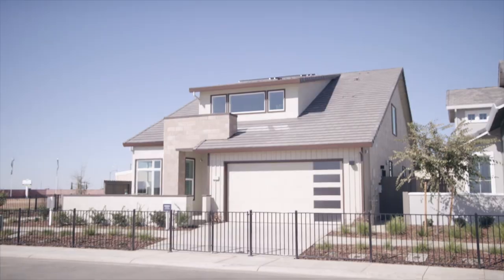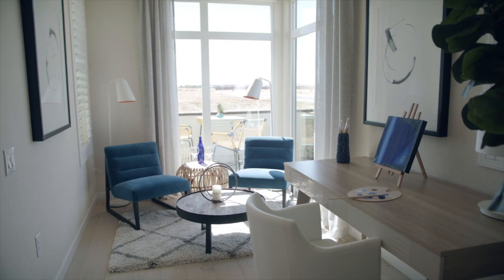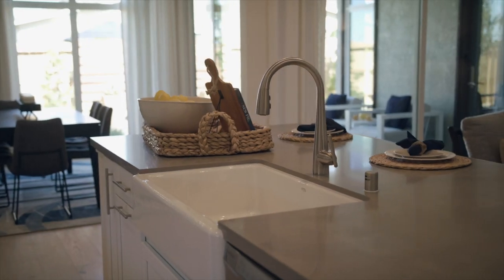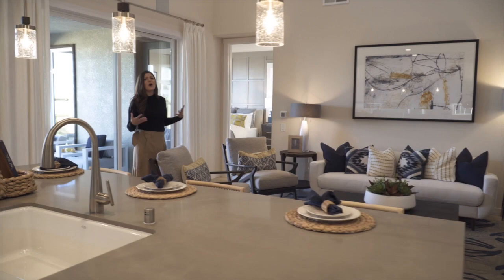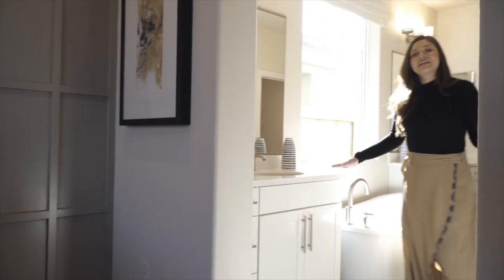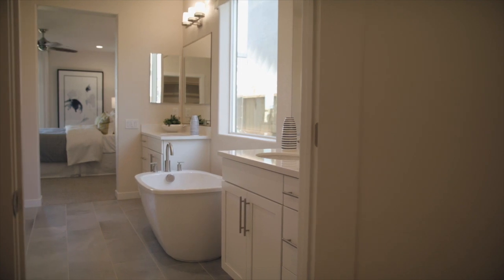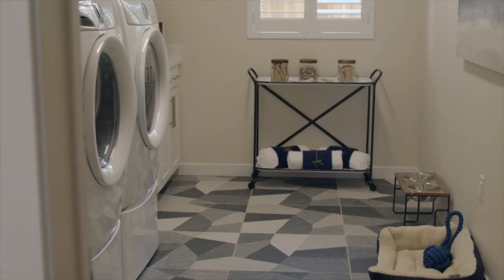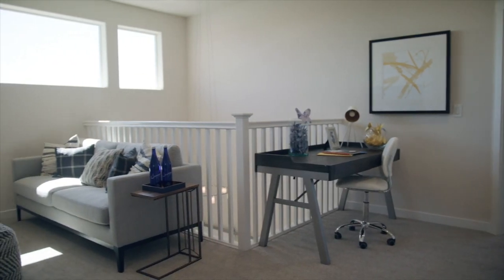Mills Station at Cresleigh Ranch Residence 2 Video Tour